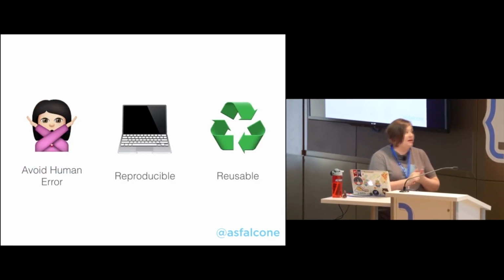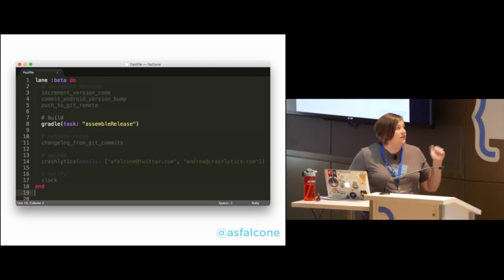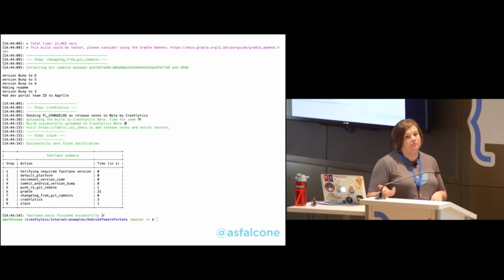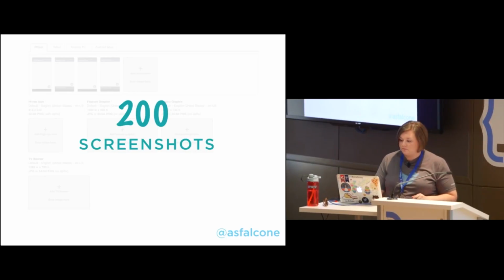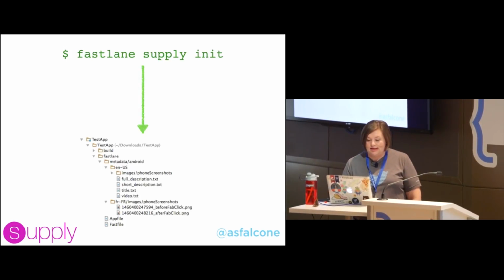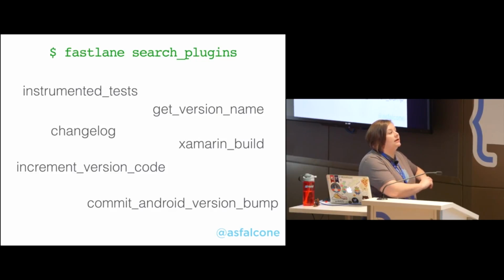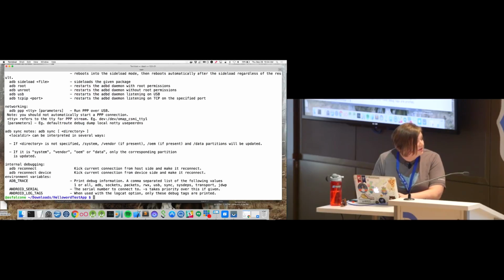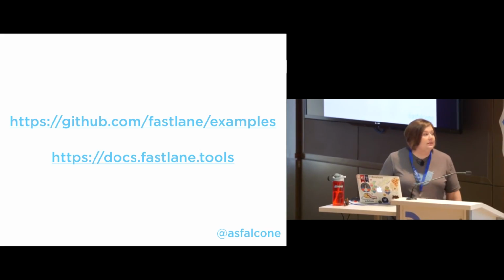Droidcon NYC 2016 - Supercharging your Android app release with fastlane (updated)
Andrea Falcone, Twitter/Fabric
How would you like two extra hours of your time back every week? All Android app developers face similar workflows as they work to upload an app to Google Play. Many of these processes are currently done manually, but why not automate them? Fastlane makes building, testing, and releasing your app faster, reproducible and less troublesome, leaving developers more time to focus on feature code and not deployment! Learn how you can automate the tedious tasks to generate release notes, screenshots, submit betas and push your final submission straight to the Google Play portal effortlessly from your command line with a powerful open source tool.